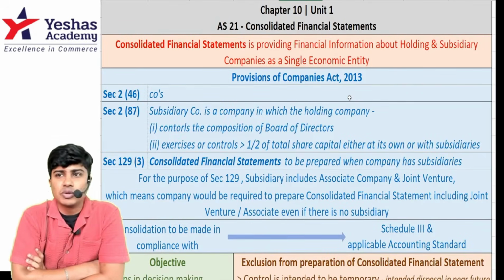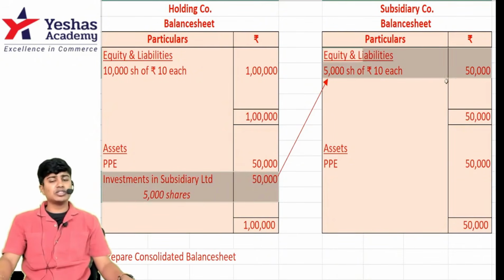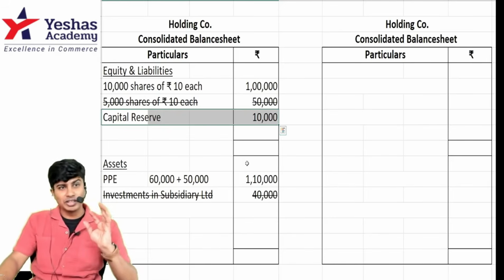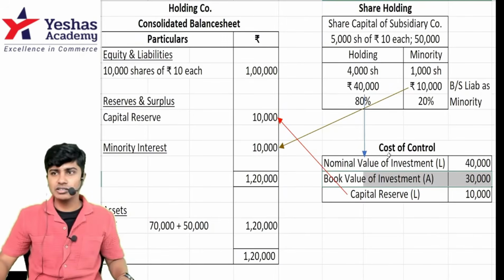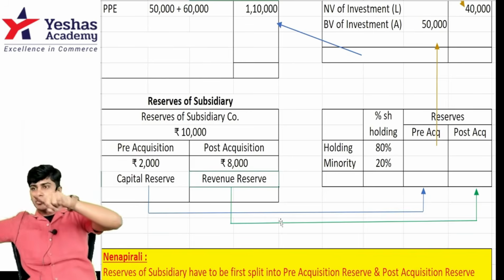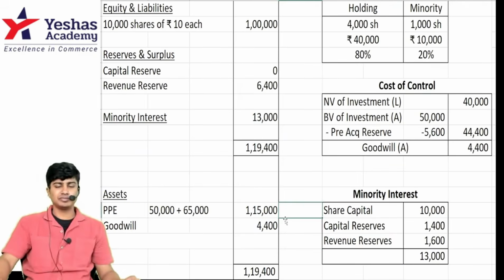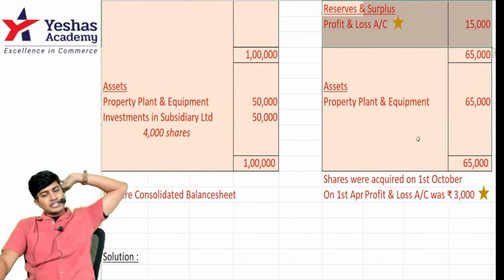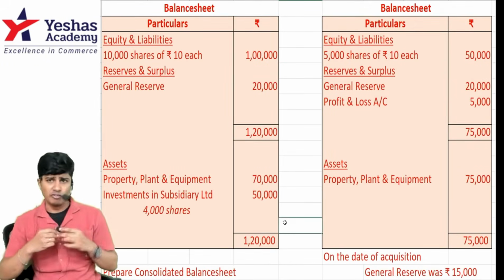AS 21 Consolidated Financial Statements | Made Easy | Advanced Accounting | Accountsman | Yeshas